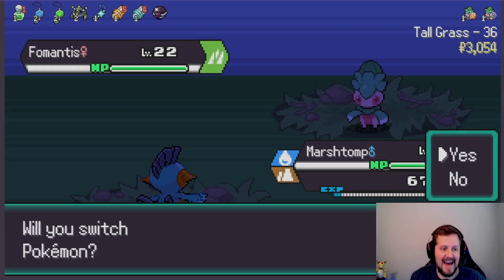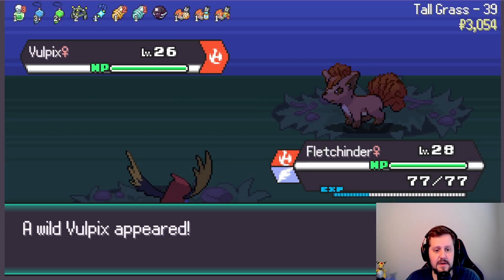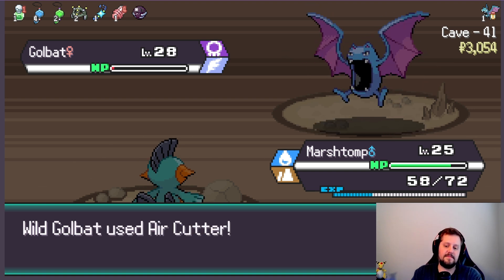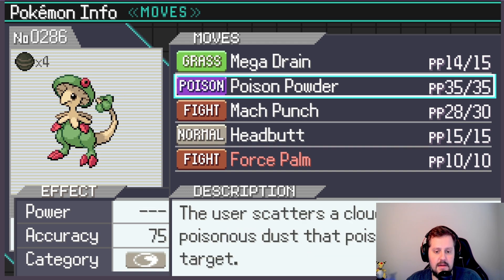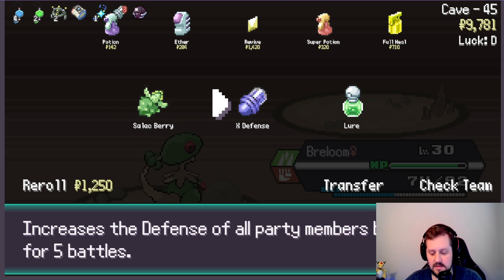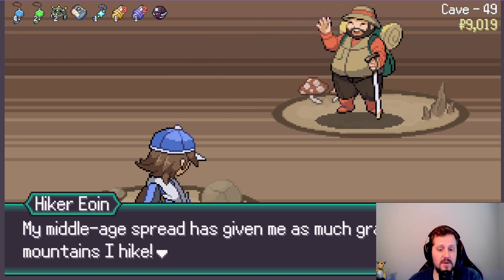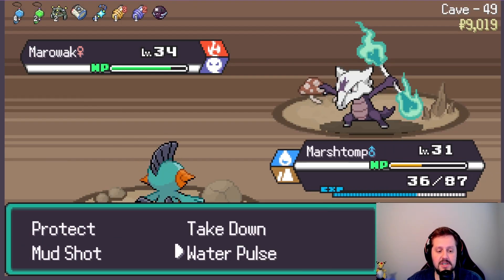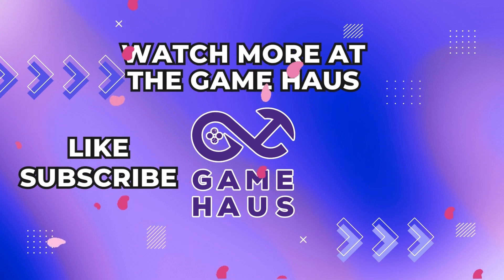PokeRogue Let's Play: Random Hiker Battle Gone Wrong!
The start of Robert's second run in PokeRogue! How is this Hiker so strong?!